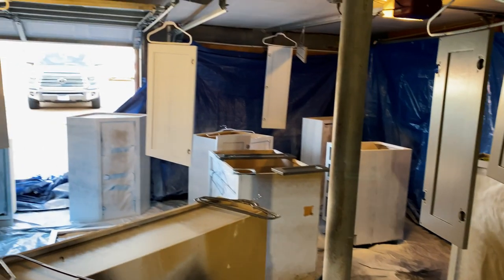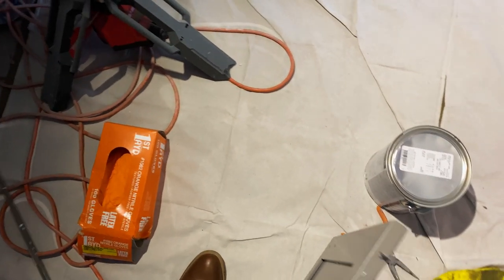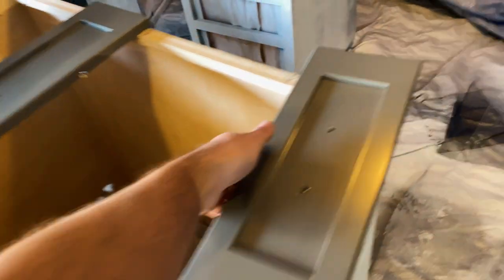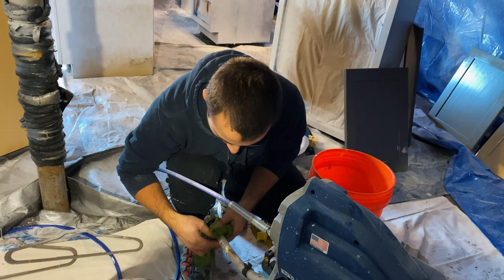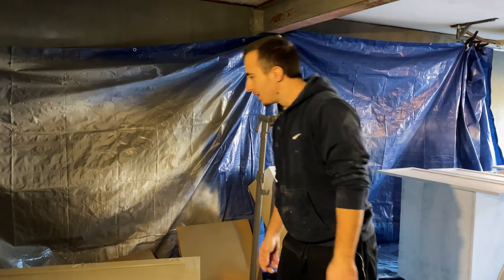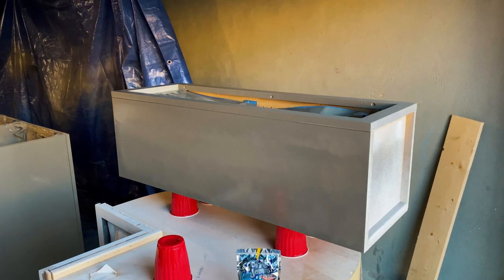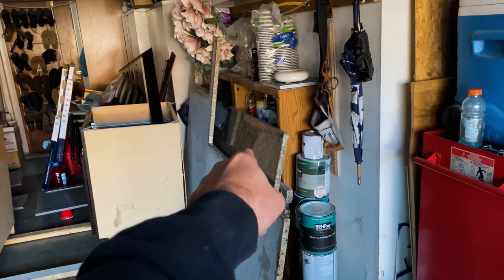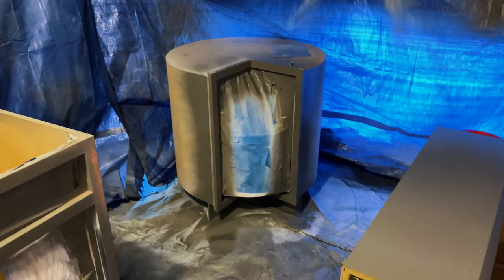FIRST TIME PAINTING WITH AN AIRLESS SPRAYER - GRACO X7